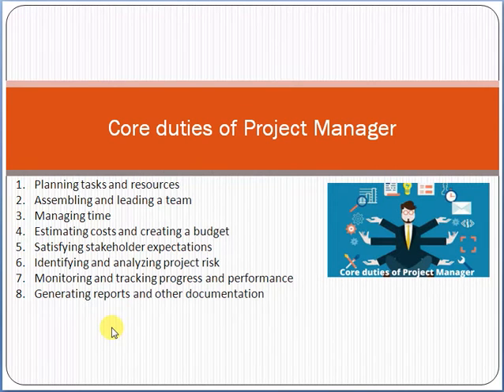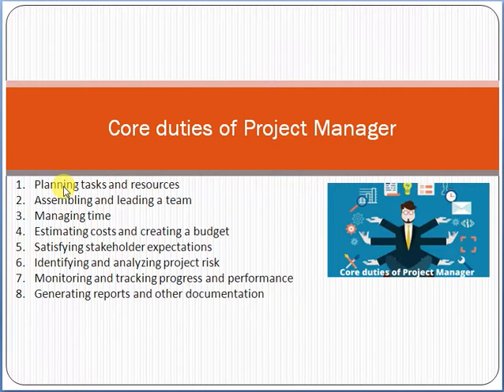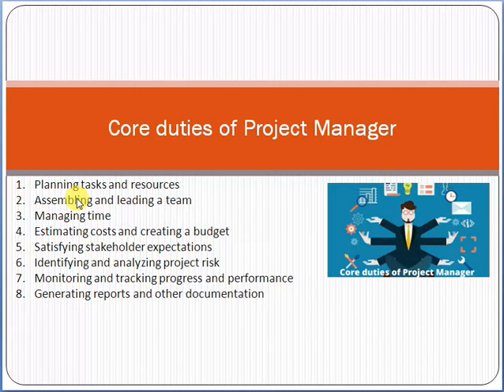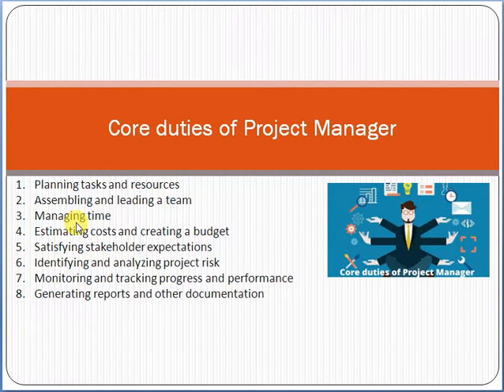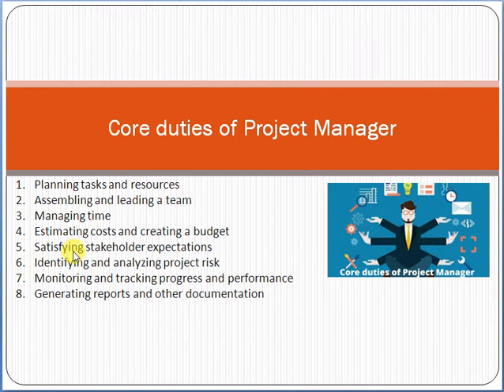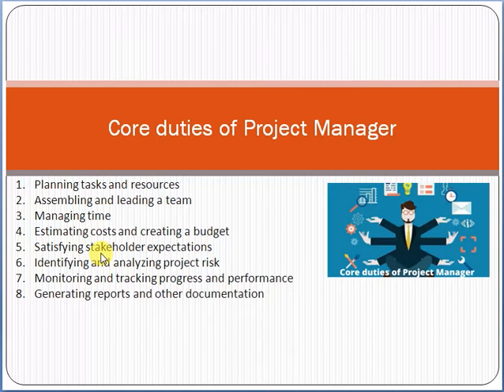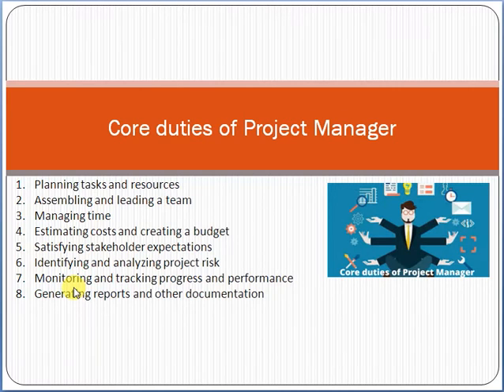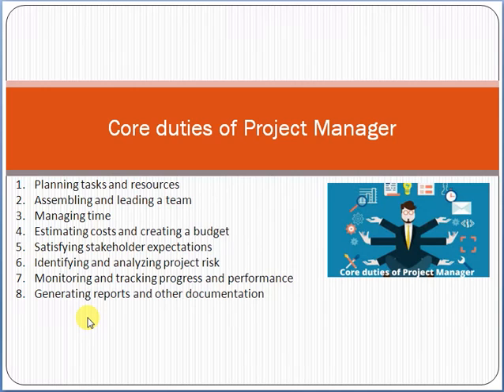Core duties of Project Manager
Planning tasks and resources
Assembling and leading a team
Managing time
Estimating costs and creating a budget
Satisfying stakeholder expectations
Identifying and analyzing project risk
Monitoring and tracking progress and performance
Generating reports and other documentation